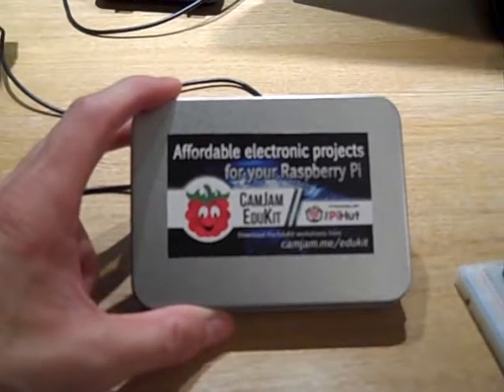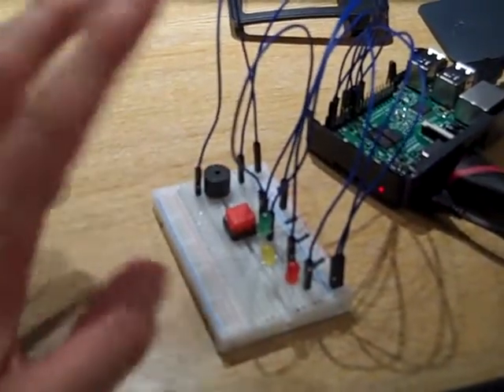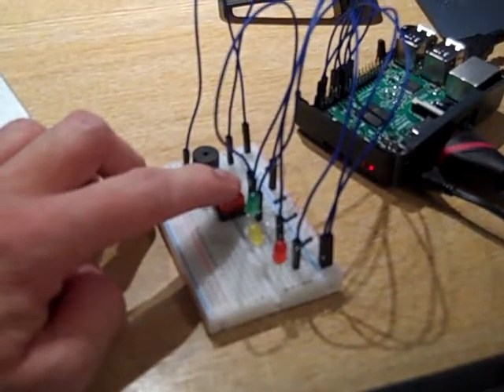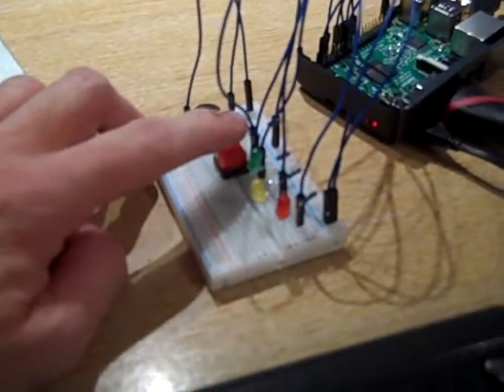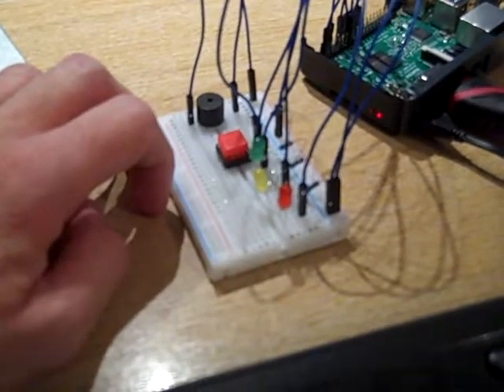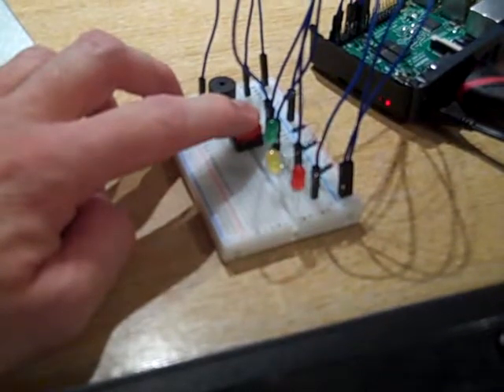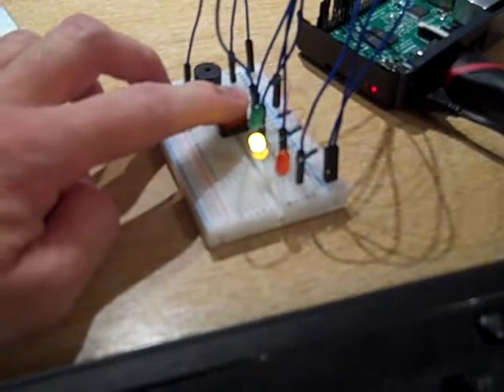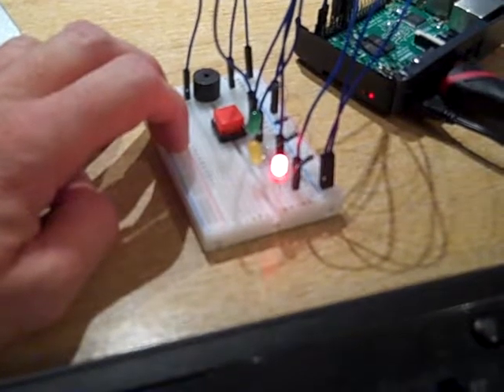RPi3 CamJam EduKit 1 - light toggles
I bought the CamJam EduKit 1. After completing the projects they suggested, I decided to create something of my own. You can toggle through the actions, and hold down the button to select the action.